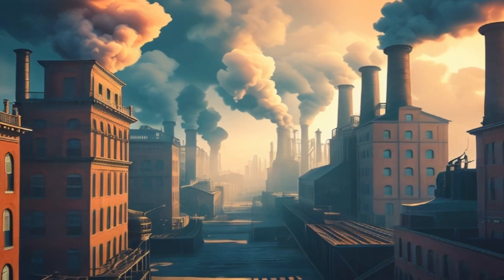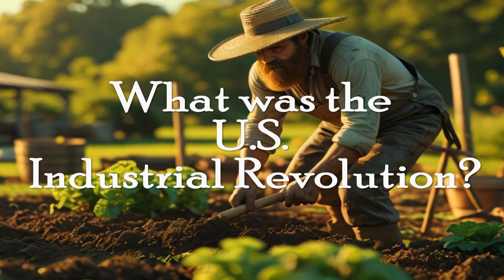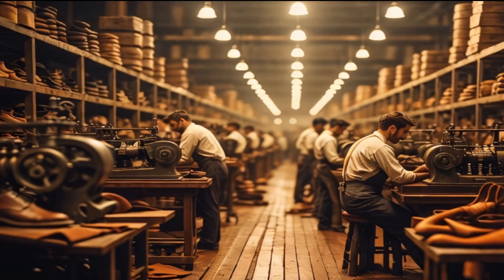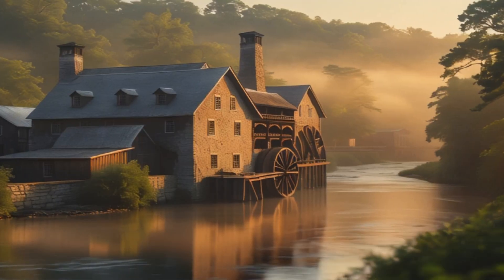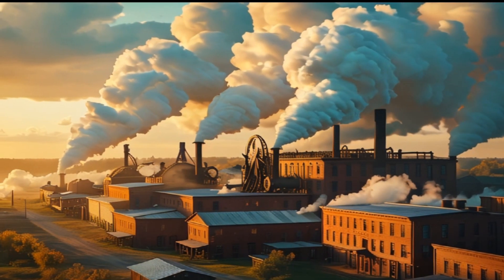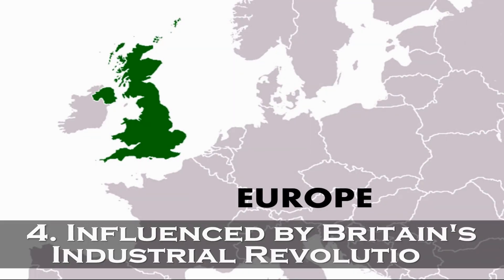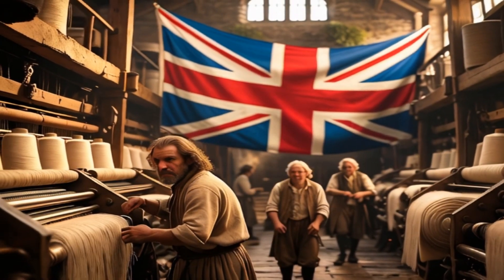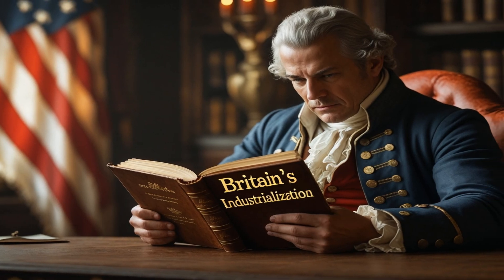The U.S. Industrial Revolution - Causes - History Simplified and Explained - (Summarized)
The U.S. Industrial Revolution: Key Factors that Encouraged Industrialization, Causes of the Industrial Revolution Documentary,  History for students
A free worksheet provided: video questions and multiple-choice worksheet:
Learning Objectives: Students will be able to
Define the U.S. Industrial Revolution.
Explain why the U.S Industrial Revolution begin in the New England region.
Evaluate the contributions of Samuel Slater and Slater’s Mill
Identify and explain the key factors that fostered the Industrial Revolution in the U.S.